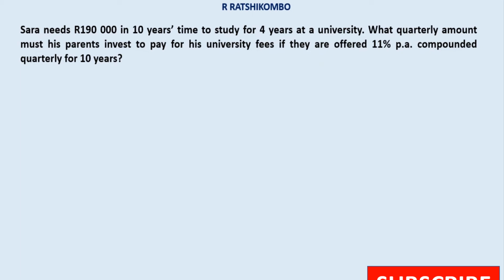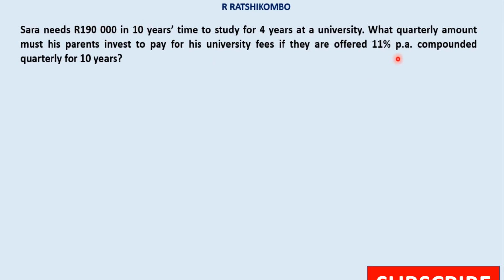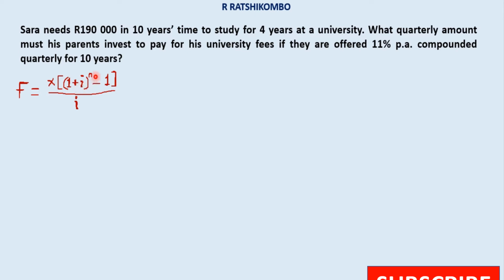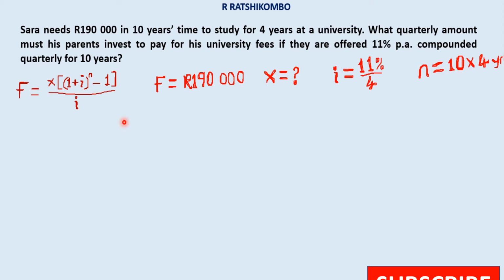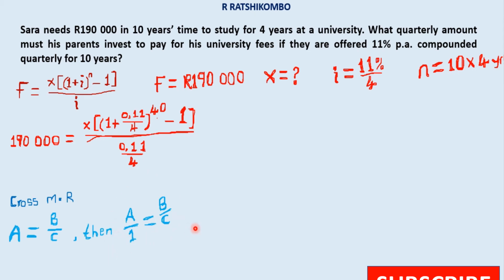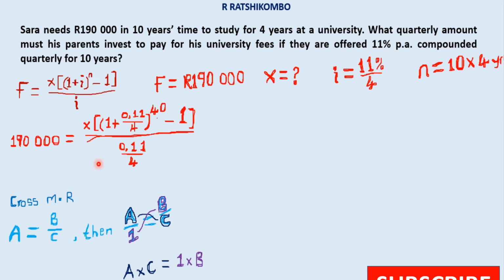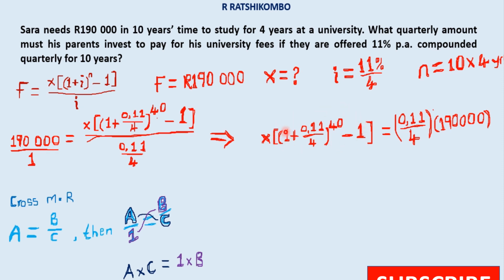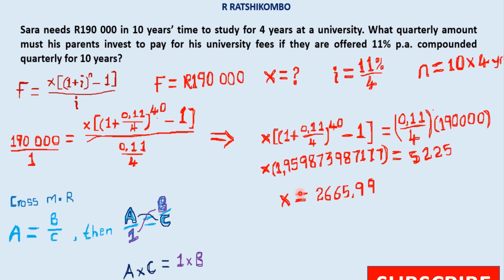FINANCIAL MATHEMATICS U1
Sara needs R190 000 in 10 years’ time to study for 4 years at a university. What quarterly amount must his parents invest to pay for his university fees if they are offered 11% p.a. compounded quarterly for 10 years?